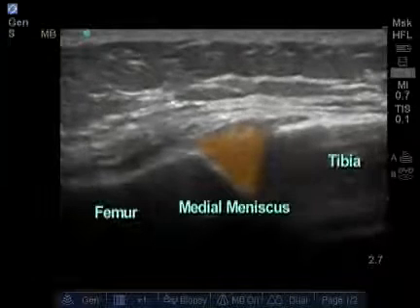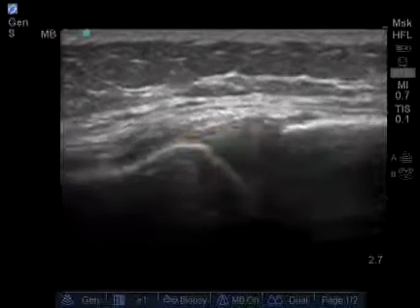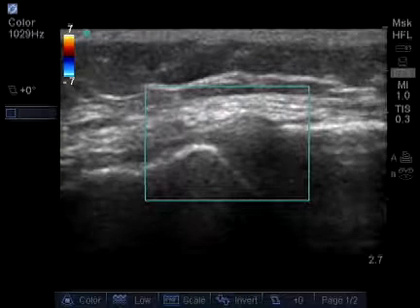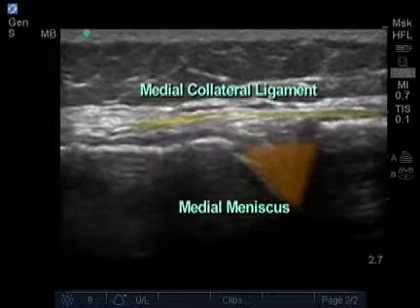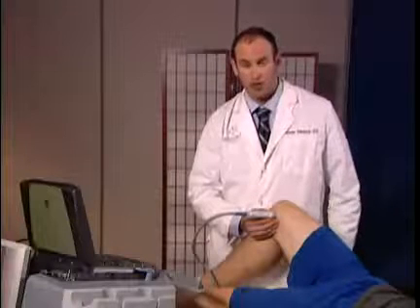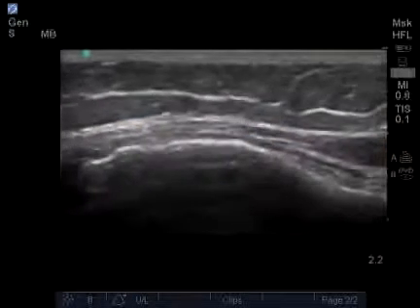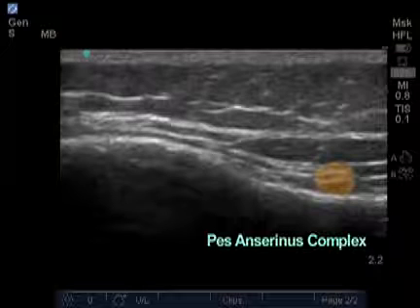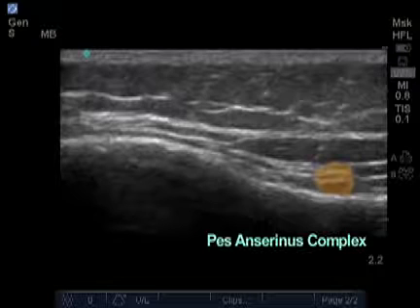EDU00218 ST How to do a Medial Meniscus and Medial Collateral Ultrasound Exam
How to do a Medial Meniscus and Medial Collateral Unit